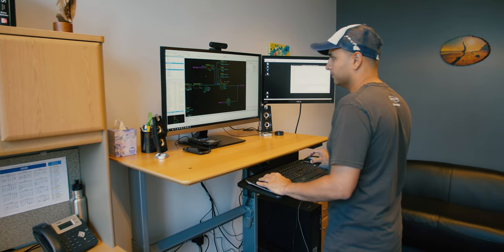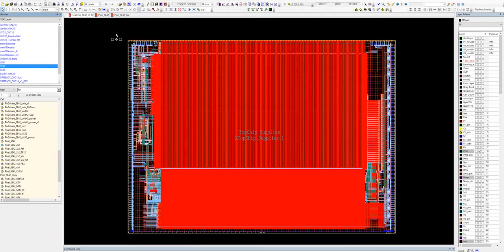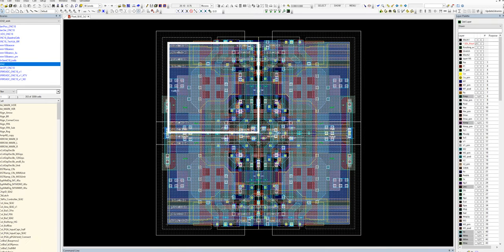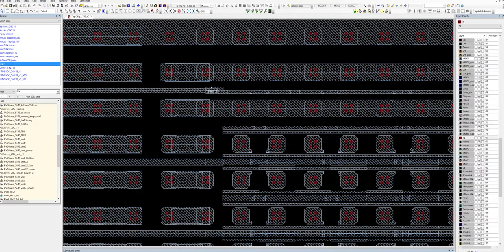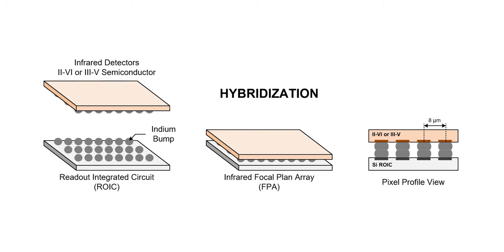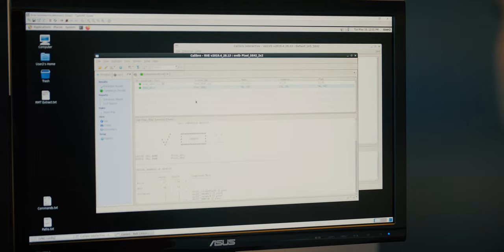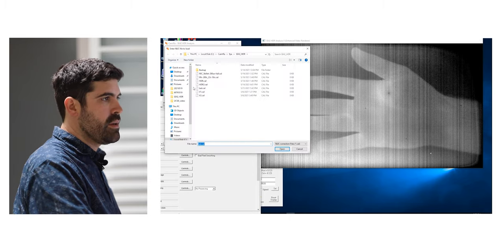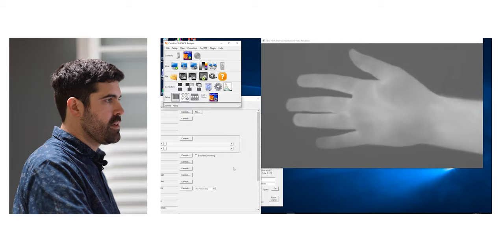Senseeker Oxygen ROIC Educational Video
This short video details the development of the Oxygen RD0092 digital readout IC (DROIC) and explains the high dynamic range dual-integration mode functionality.